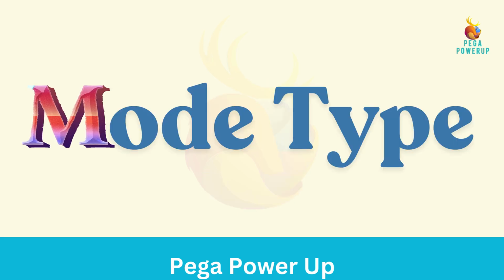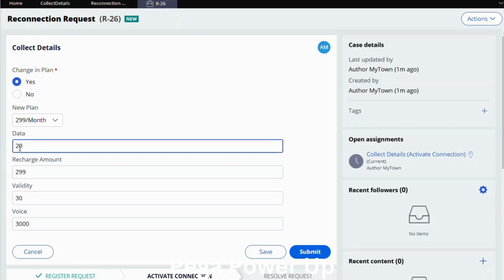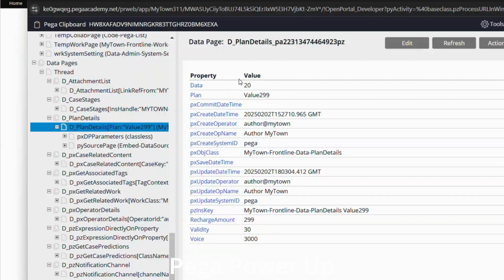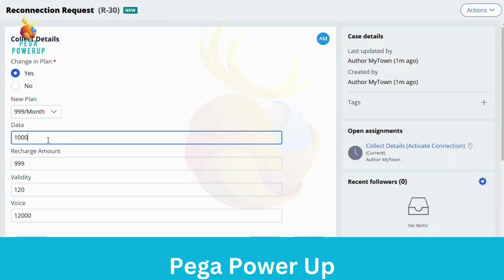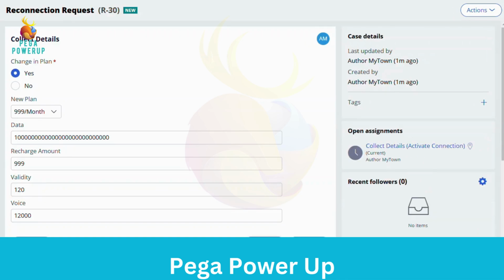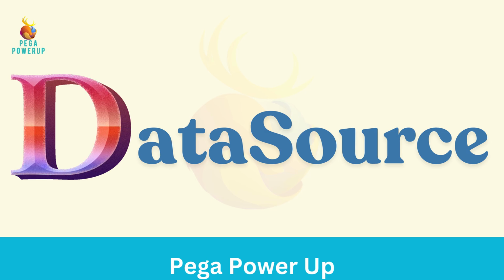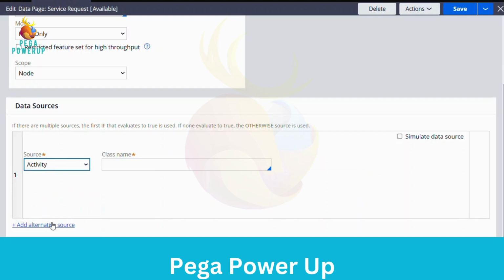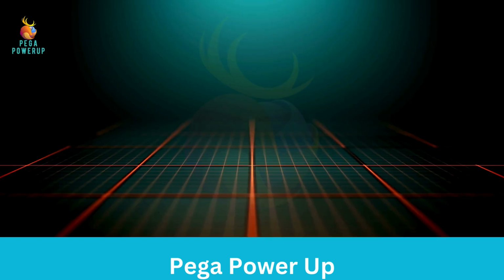5 Things to Know Before Creating a Data Page in Pega (2025) [Pega Power Up]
Must know these 5 before creating Data page in Pega
1. Structure of the Data Page
 Think of it like this: when you’re ordering food, you need to decide—are you getting a pizza just for yourself, or are you ordering pizzas for all your friends?

In the same way, with data pages, you need to figure out whether you’re fetching details for a single case or multiple cases. This concept applies to data instances too."

2. Object Type
Using Object Type, you’ll specify the class for which you need instances. Let me break it down for you.

For example, if you ask a vendor for orange juice, they’ll give you exactly that—orange juice. Similarly, in Pega, if you request 'Claims' by specifying the class, it will return the claim instances you’re looking for. Simple, right?"

3. Mode Type
There are three types of Mode: Read-only , Editable , and Savable .

Read-only mode : As the name suggests, you can only view the data—you can’t change it.
Editable mode : You can make temporary changes, but those changes won’t be saved permanently.
Savable mode : Here, you can modify the data, and your changes will be saved to the database.
Let me explain this with an analogy:

Imagine borrowing a book from the library and returning it without making any changes—that’s read-only mode .
If you take personal notes while reading the book and then return it, that’s editable mode .
But if you make changes to the book so everyone who borrows it afterward can see them, that’s savable mode ."
4. Scope
The scope of a data page can be divided into three categories:

Thread Scope : Think of Snapchat. When someone shares a photo, it disappears after a short time, like a ghost. Similarly, in thread scope, the data vanishes from the clipboard as soon as you finish working with the case instance.
Requestor Scope : Picture yourself going live on Instagram. Your followers can see you only while you’re active on the platform. In the same way, the data in the clipboard is available only as long as you’re logged into the system.
Node Scope : Now, imagine commenting on a YouTube video. Your comment stays there forever—unless the video is removed. Coming back to our example, data with node scope remains in the system even after you log out, until certain conditions are met."
5. Data Source
 You need to know where the data is coming from. For example, you might get budget updates from NDTV, YouTube, or even WhatsApp University. Between Thanks for sharing our videos via WhatsApp. Recentering back to Data Source.

Each source has its own way of working, so the configurations will differ depending on where the data originates. Always double-check your source to ensure you’re pulling the right information!"

"And that’s it! You now have a clear understanding of data pages, their structure, modes, scope, and sources.

Participate in Pega Quiz every week day in Whatsapp Channel.

Fan of Pega Power Up?